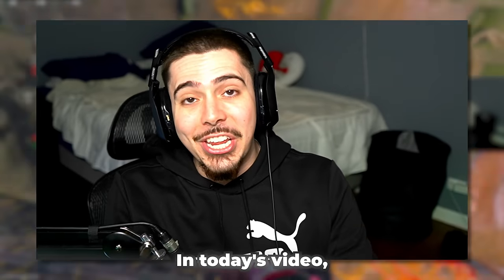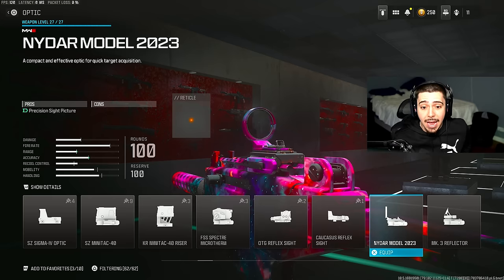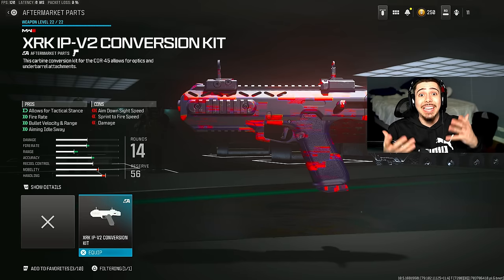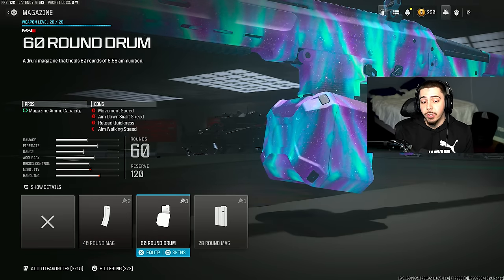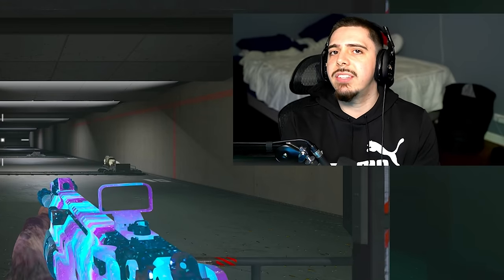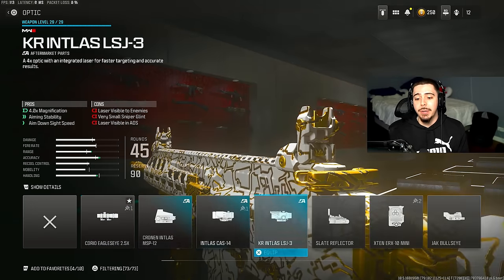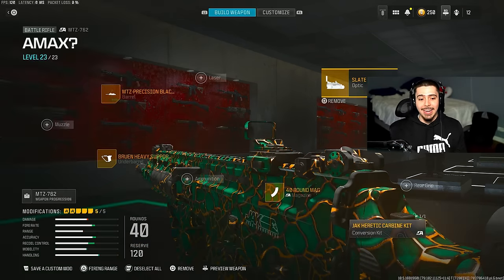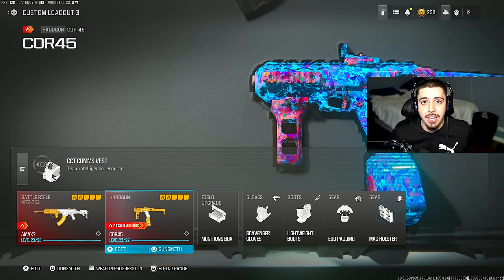*NEW* TOP 5 META CLASS SETUPS in MW3! 👑 (MW3 Best Class Setups)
the NEW #1 META LOADOUT in MW3! (MW3 Best Class Setups)